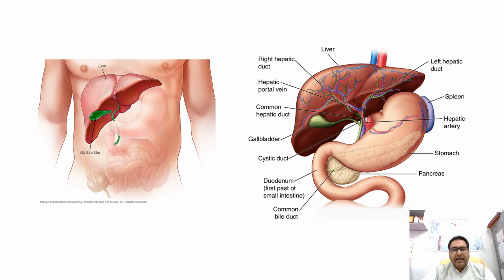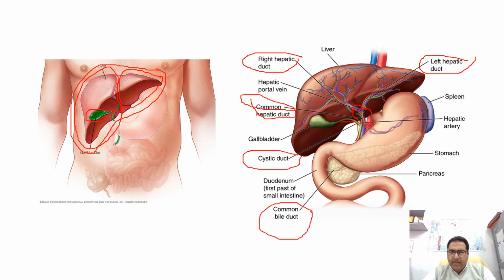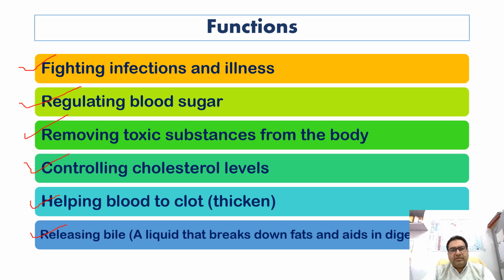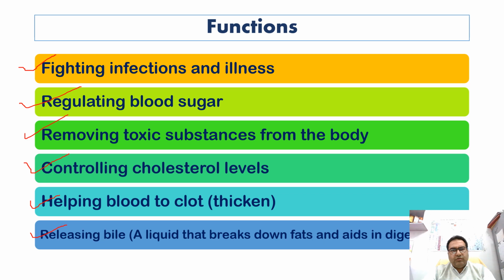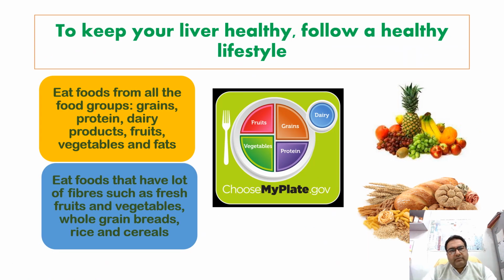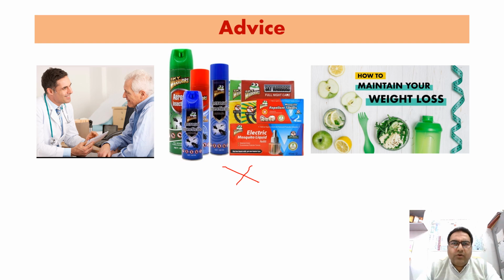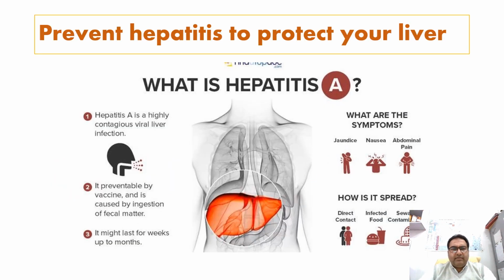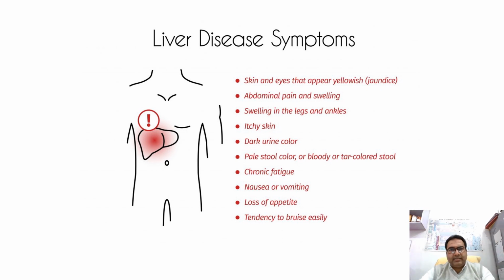30 World Liver Day 19 April